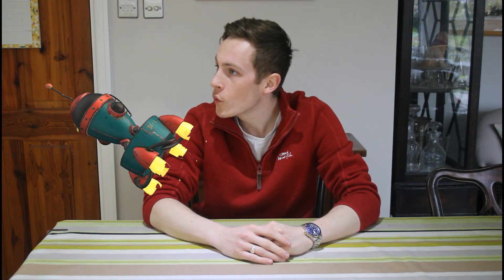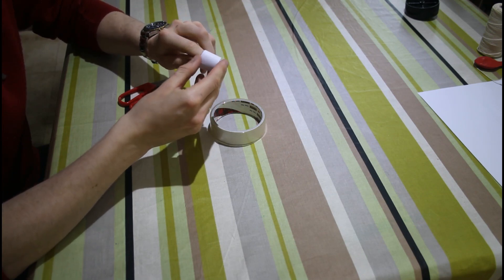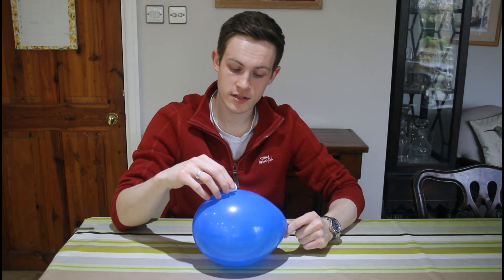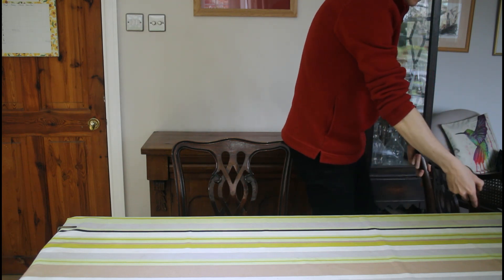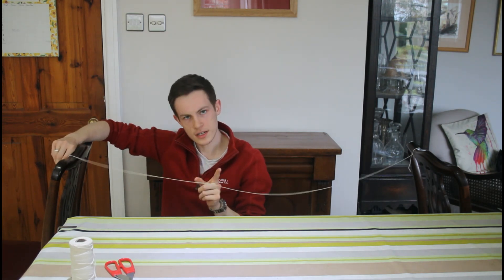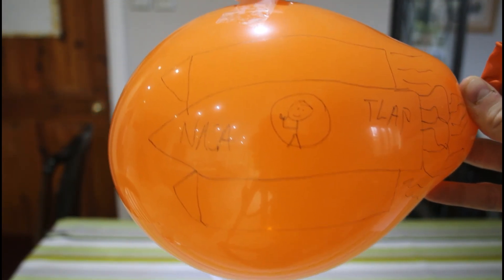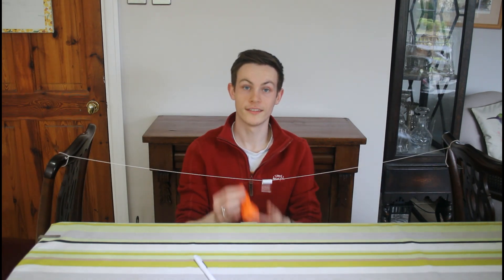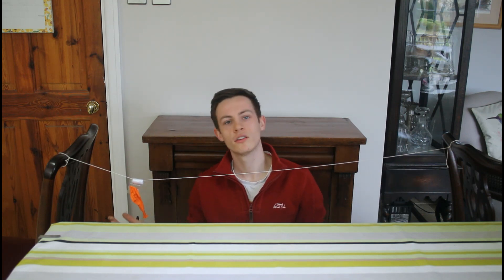Rocket balloon experiment with Mr Watkiss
In this video, Mr Watkiss shows you how to create a rocket balloon and explains the forces involved in the process!